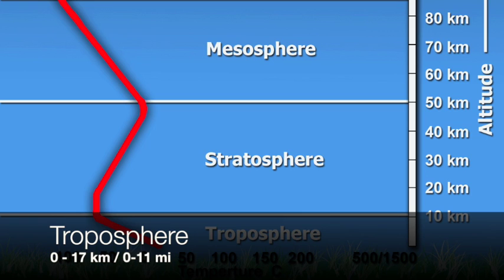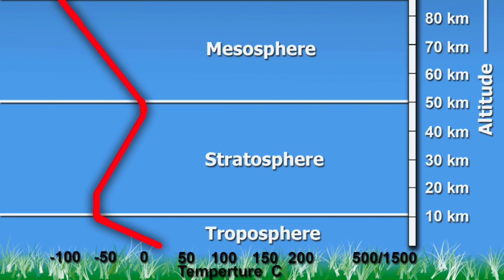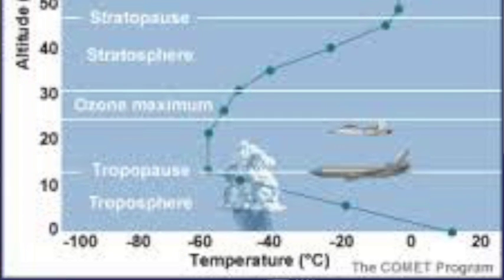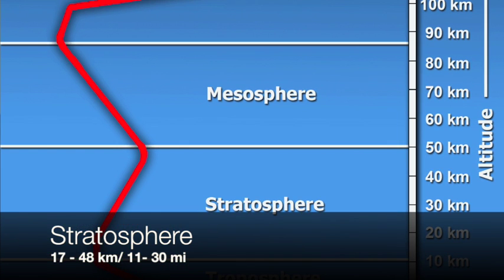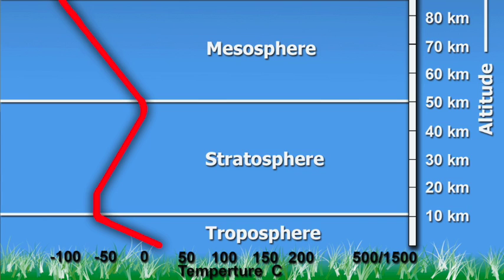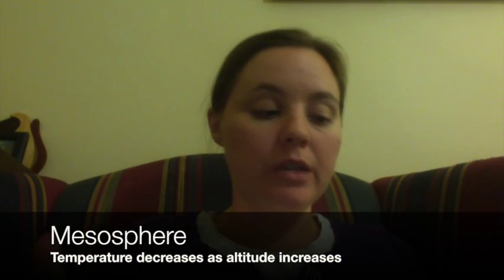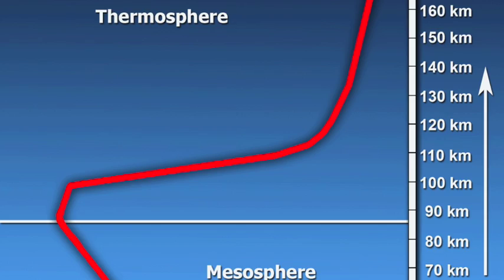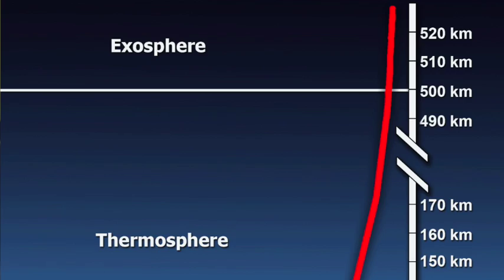Atmospher Structure & Function EES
This video is about Atmospher Structure & Function EES